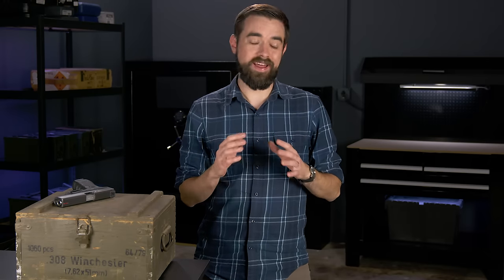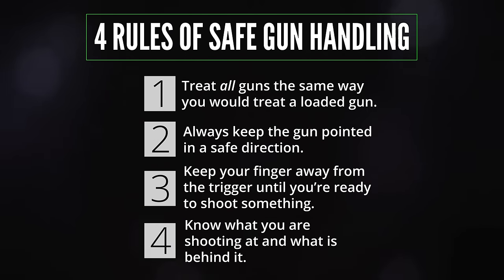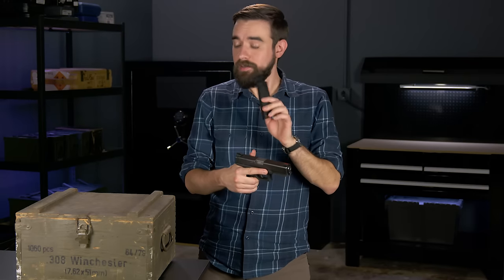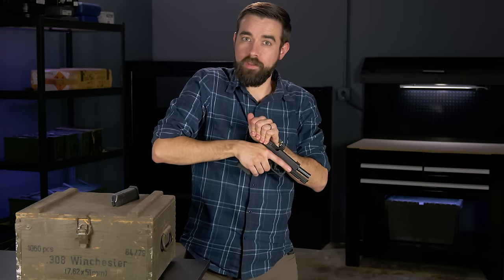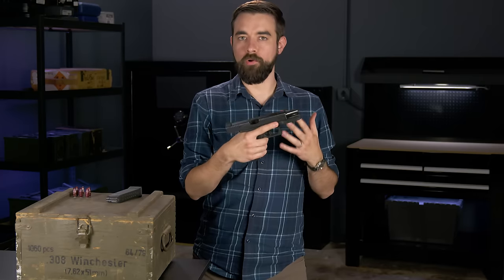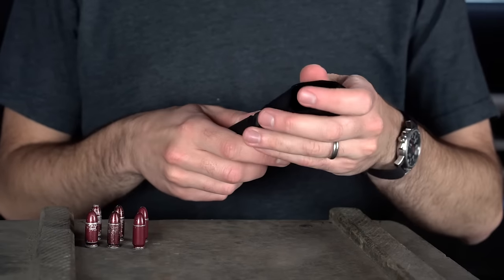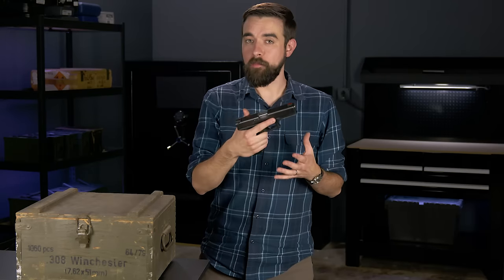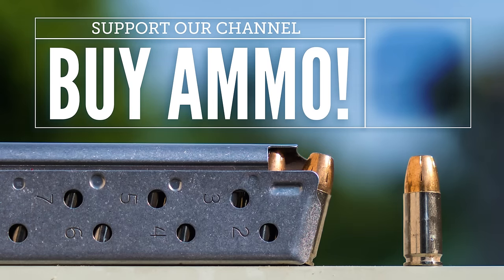How To Use a Semi-Automatic Pistol: Part 1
Our Shooting 101 series continues with a tutorial on how to operate a semi-automatic pistol. If you're brand new to shooting and have no idea what you're doing, this is for you!  Part 1 of 2.

For some background on the "why" behind the Shooting 101 series, take a look at this blog post